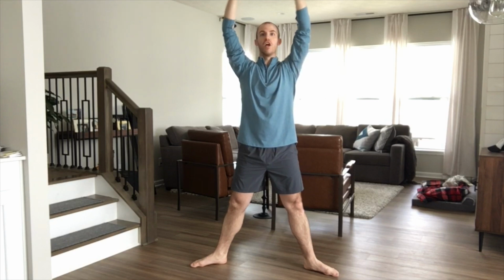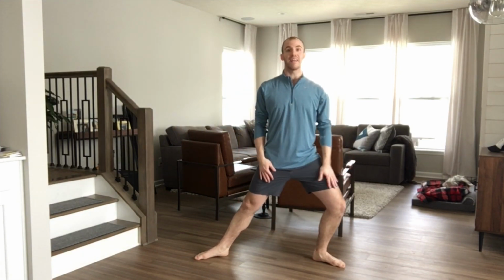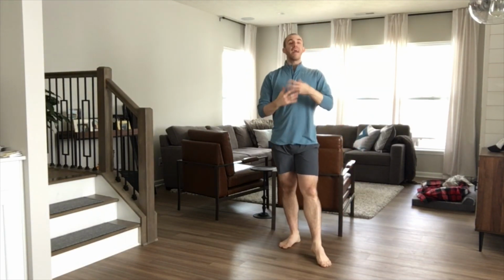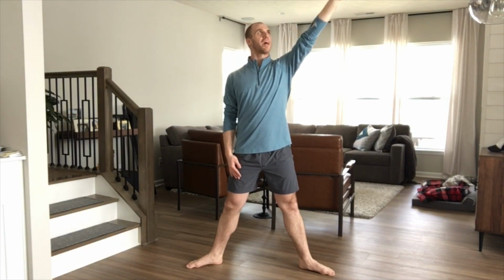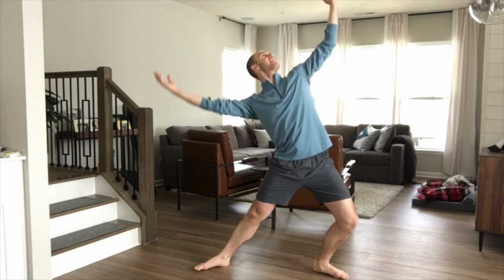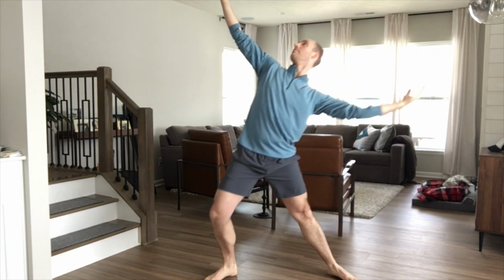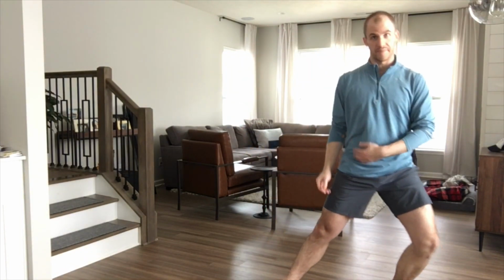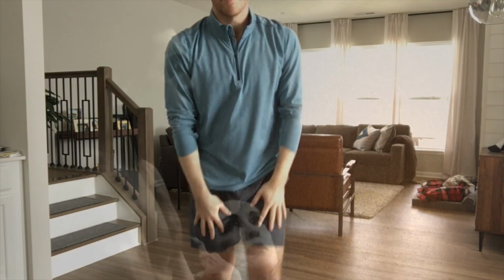Dk Class Series Passé Combo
Join Stuart Coleman as he explains and demos a classic center combination from a Graham class. This one can be a little tricky coordination wise, but keep at it! Stu gives a great break down of each movement and how the upper body and lower body work together in unison. Commentary as always by David Hochoy.